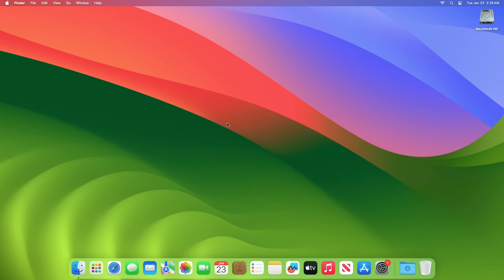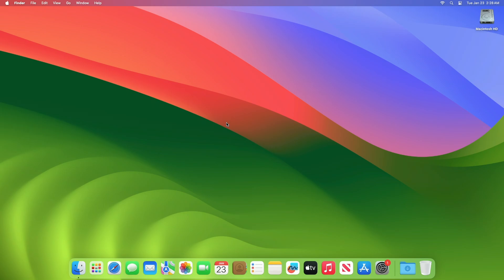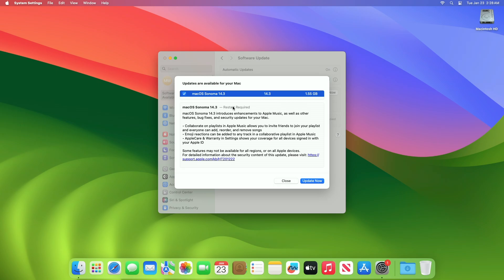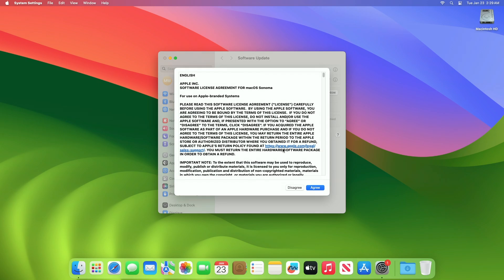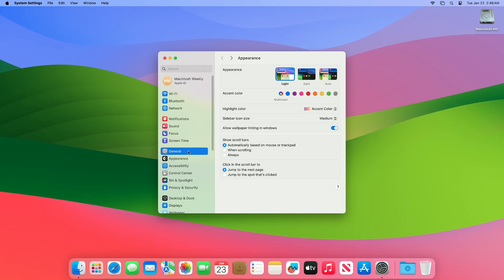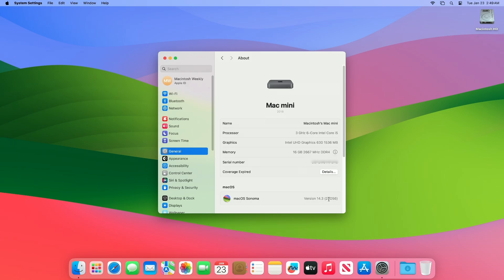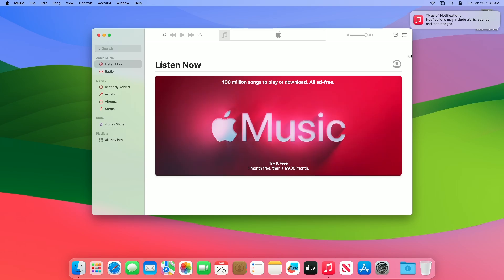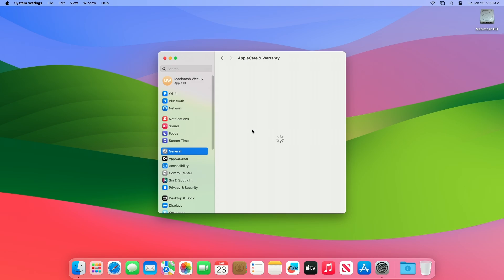macOS Sonoma 14.3 Final Release: 16 Vulnerabilities Fixed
✔ Forum:
✔ Get Support:

Coming Soon